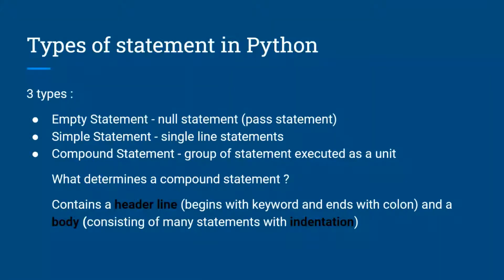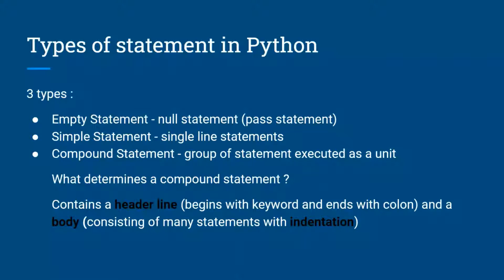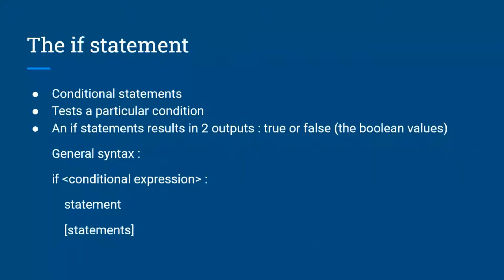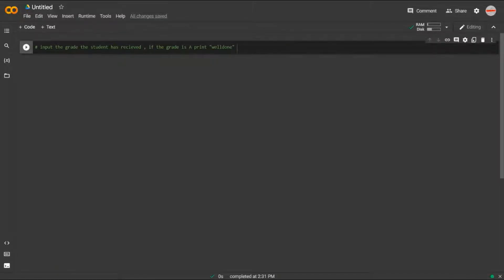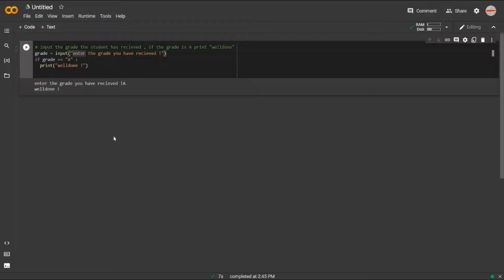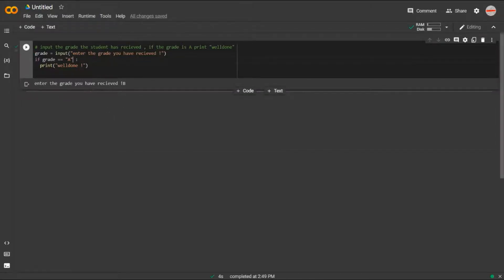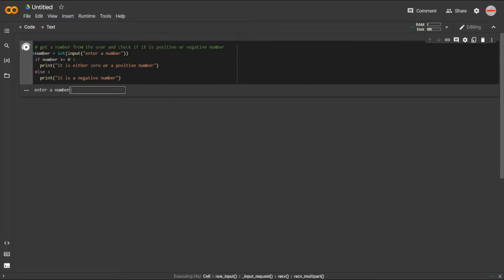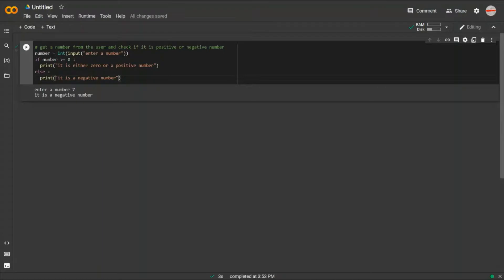The Ultimate Guide to Learning Python | If statements in python | Flow of control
This is the third actual video for our new series "Python at your Fingertips" , where we teach python for beginners. If your new to python and want to try it out, this is the place for you! In this video we covered conditional statements. Can't believe we reached 1k subs, it's all because of you guys, we are very very grateful for your support, thank you so much.

If statements , if else statements , what is elif statements , how to code in python , python programming